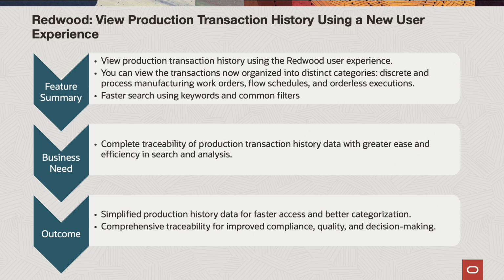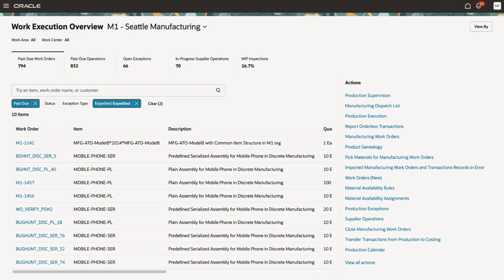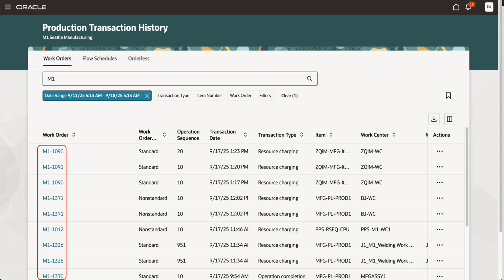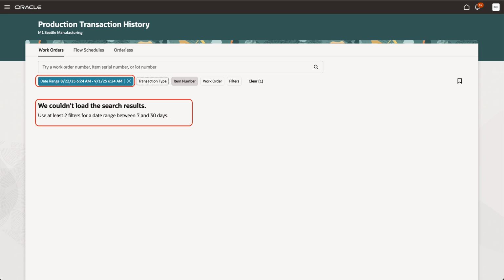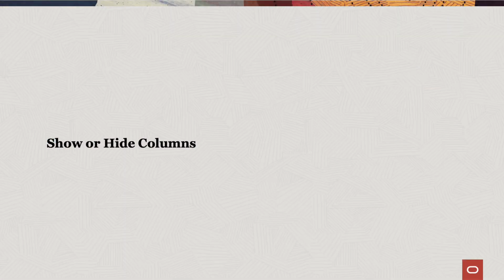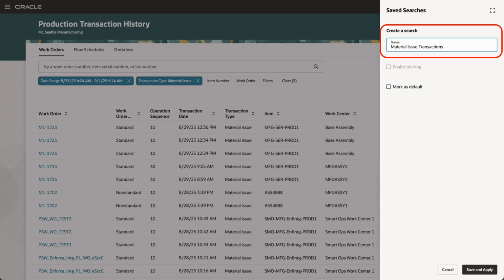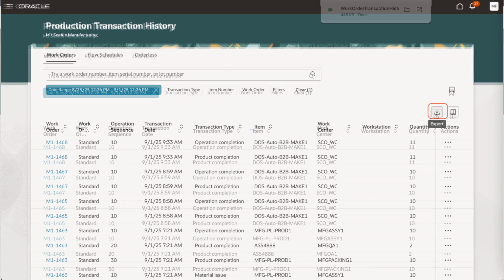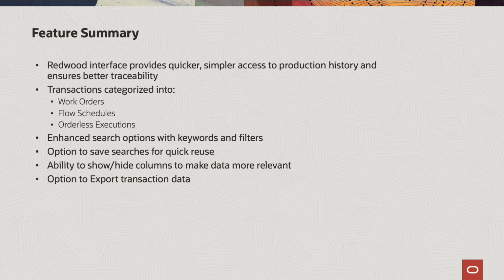Redwood: View Production Transaction History Using a New User Experience